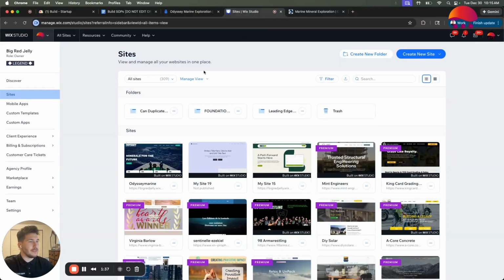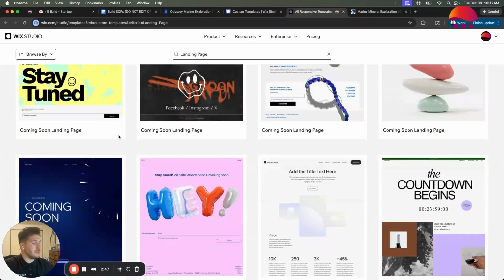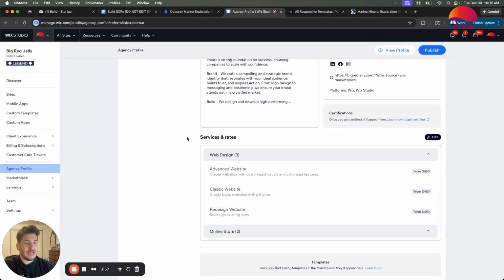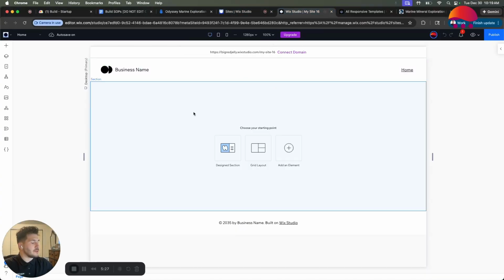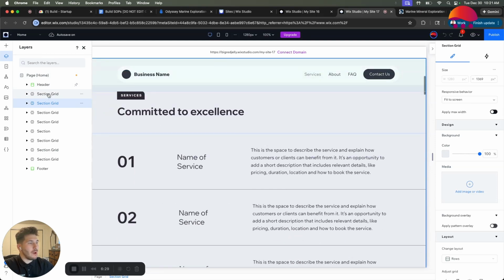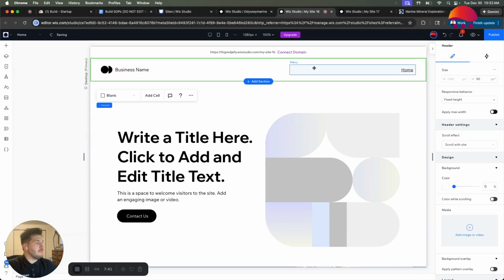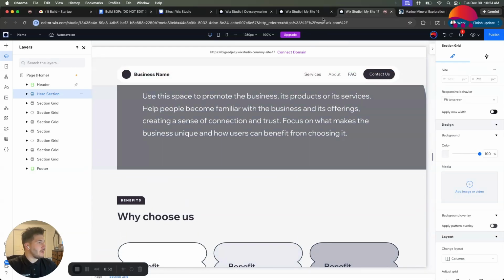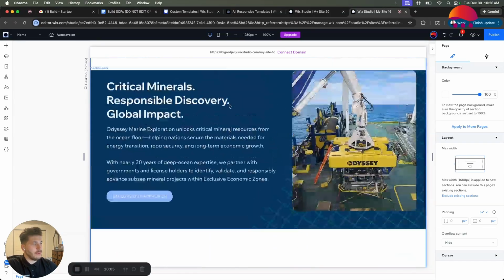Wix Dashboard Tutorial 2026 | How to Build a Homepage or Landing Page in Wix (Step-by-Step Guide)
Want to learn how to use the Wix dashboard and build a professional homepage or landing page—fast? In this step-by-step Wix tutorial, Ammon Galvez, Wix Lead at Big Red Jelly, walks you through everything you need to know to confidently build and manage your Wix website.

In this video, you’ll learn:

✅ A complete overview of the Wix dashboard
✅ How to navigate the Sites tab and manage live vs. development websites
✅ How to use Wix templates and wireframes to speed up design
✅ How to “Frankenstein” sections from templates or existing sites
✅ How to build and manage your website menu
✅ How to add and structure new pages (About, Services, Locations, etc.)
✅ How to use the Wix Marketplace and Agency Profile features

Wix is one of our top three CMS platforms because of its ease of use and flexibility. If you’ve ever wondered whether Wix is powerful enough for your business website—the answer is yes. Its editor is intuitive (similar to Canva in usability) while still allowing you to create fully customized, professional websites.

Whether you're a business owner, marketer, freelancer, or beginner web designer, this tutorial will help you:

• Build a Wix homepage from scratch
• Create a high-converting landing page
• Customize templates efficiently
• Feel confident editing your own website

If you have questions about Wix website development, Wix Studio templates, or building landing pages that convert—drop them in the comments or reach out to our team